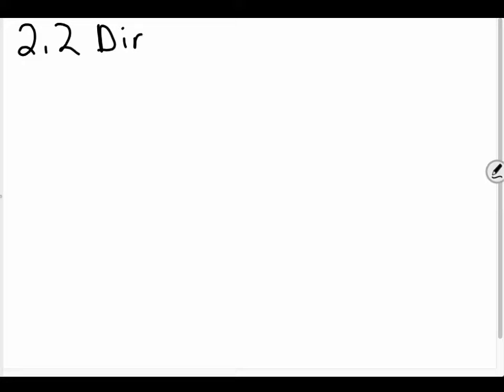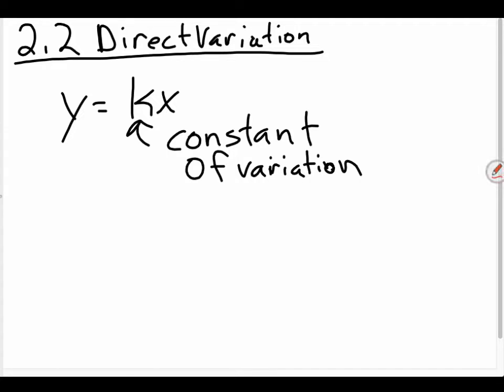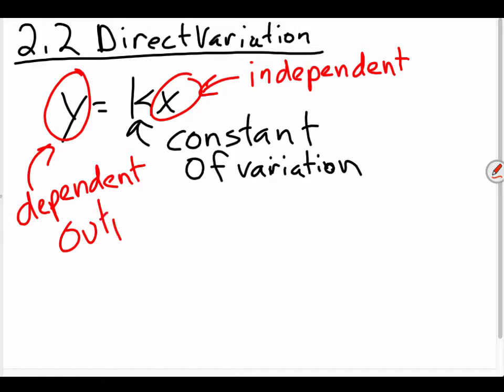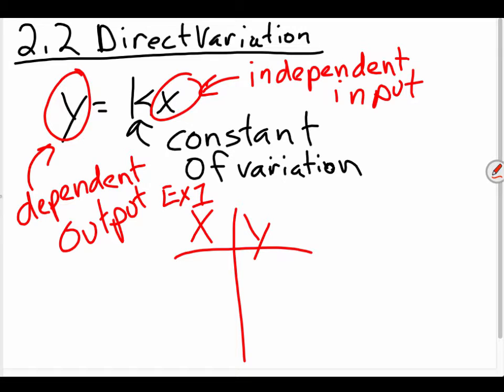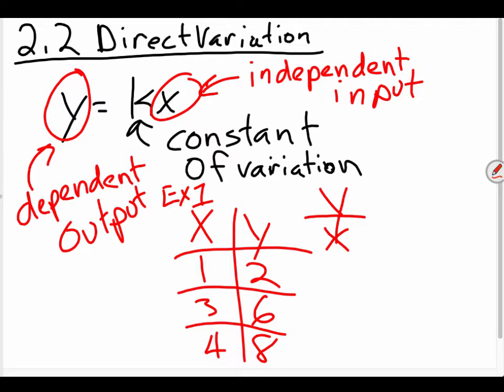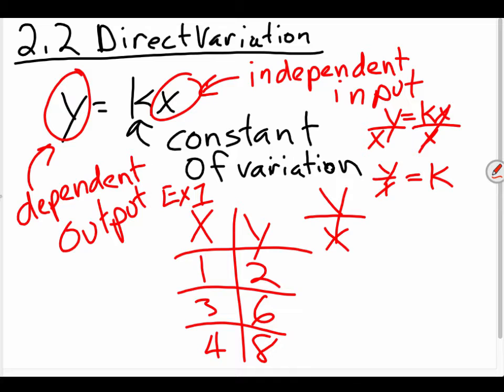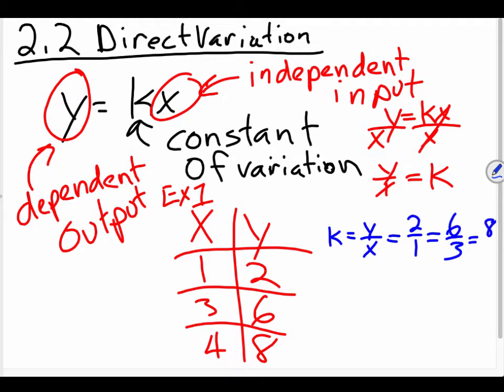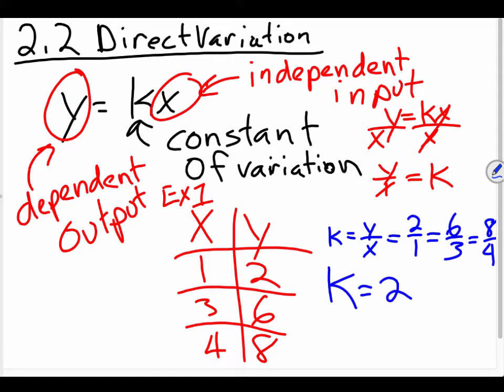Algebra II 2.2 Functions, Equations, and Graphs Example 1